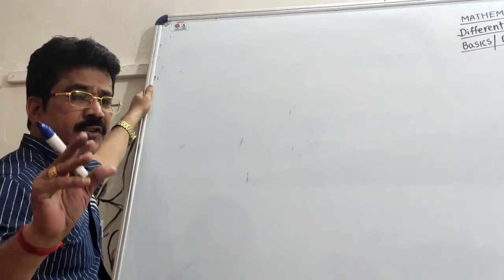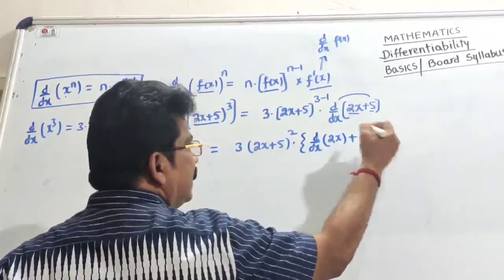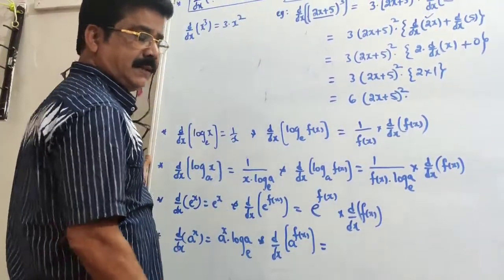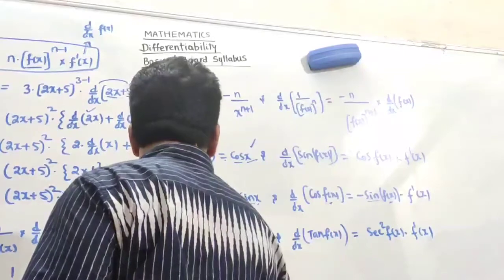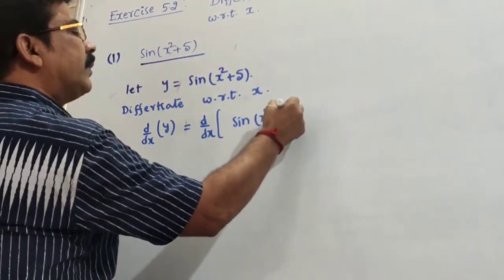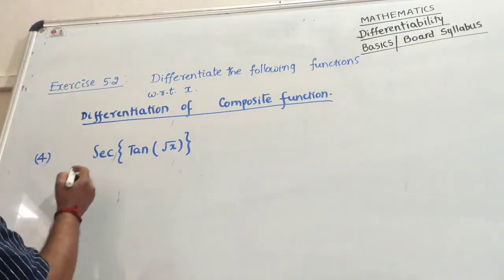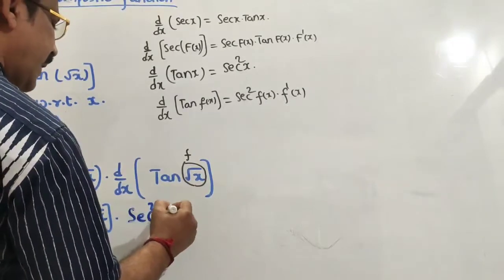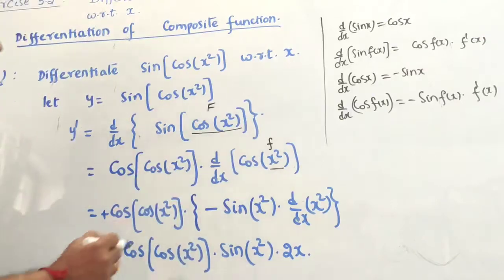DIFFERENTIATION BASICS/Board syllabus #4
🔥DIFFERENTIATION BASICS #4🔥

                                                Shivaji IIT Academy🔥